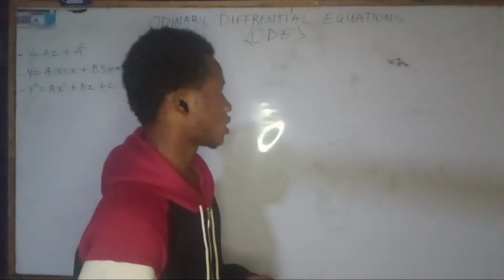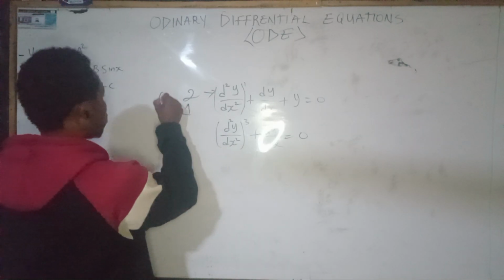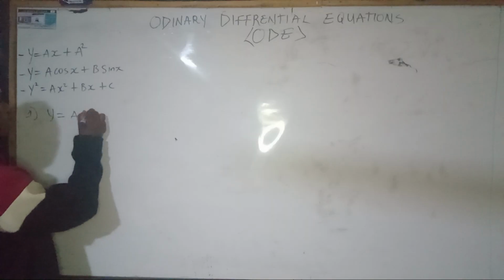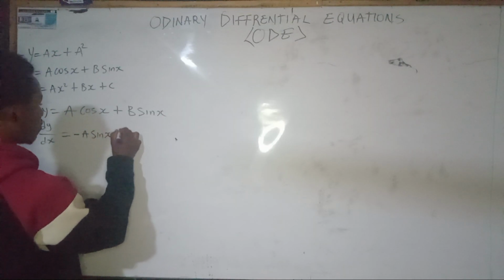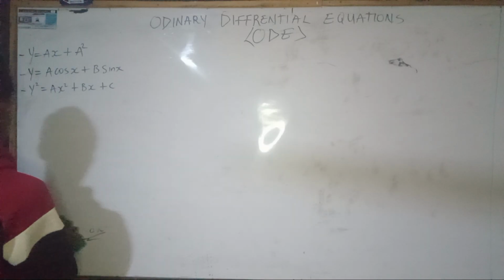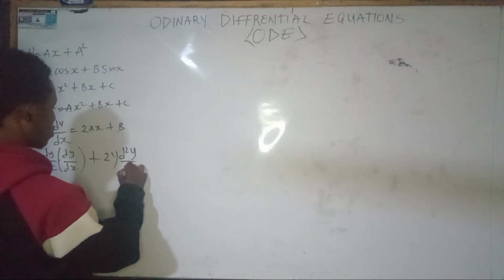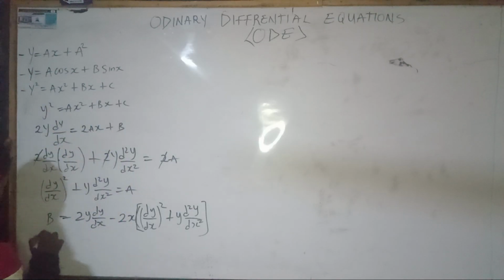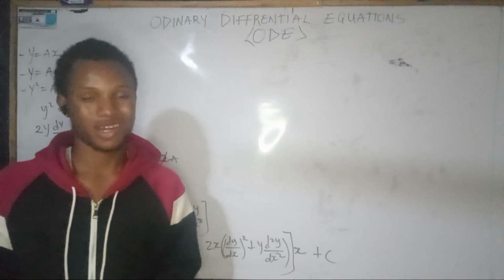INTRODUCTION TO ODE'S //CONVERSION OF ODINARY EQUATIONS TO DIFFRENTIAL EQUATIONS// ODE